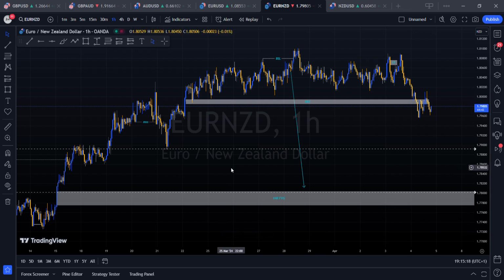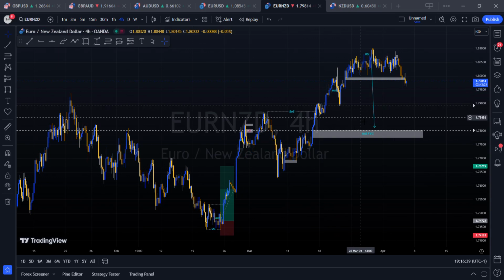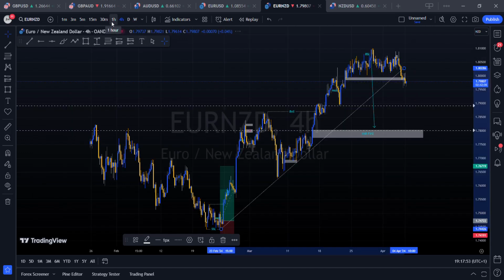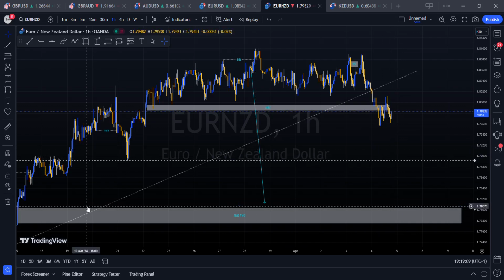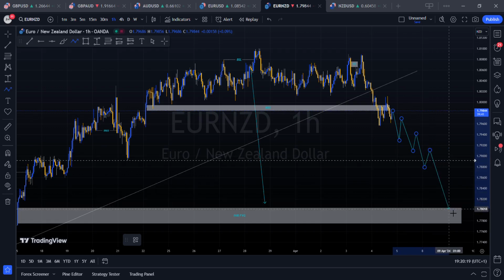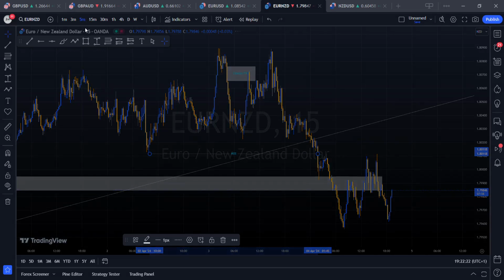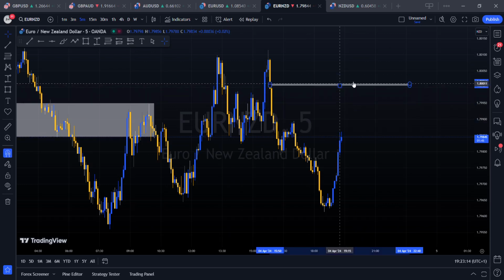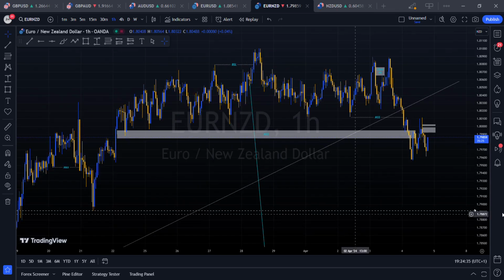Break Down Analysis on EURNZD 04/04/2024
So i am been unable to post links of our free signal and tutorial group.
Not too worry as we will get it done as soon possible

but if u want to be part of my Free signal and tutorial group kindly comment I WANT TO JOIN YOUR SIGNAL GROUP and we will get to u immediately